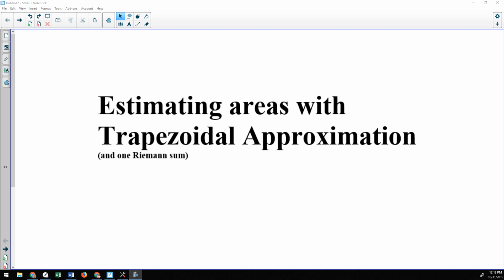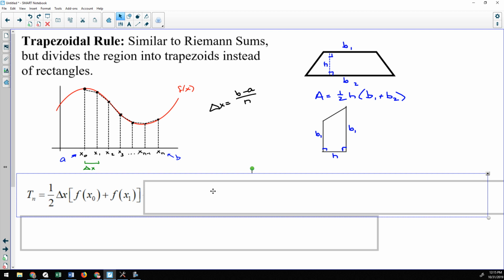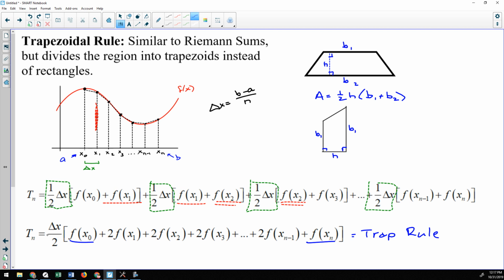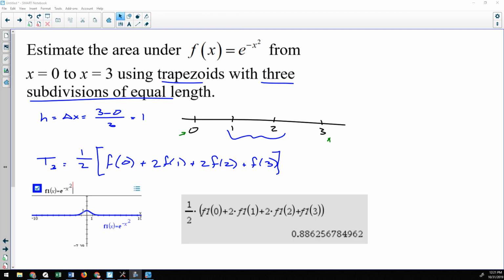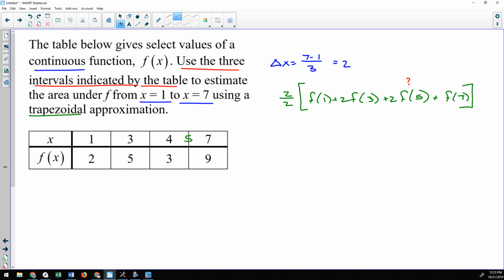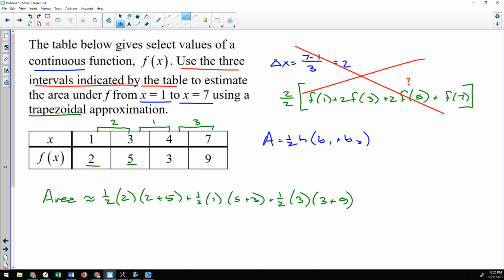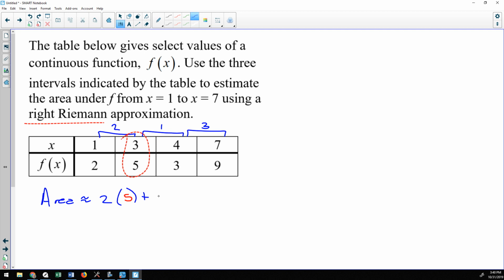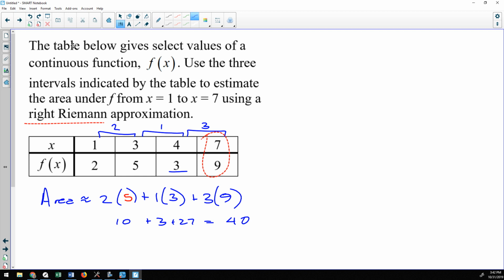Estimating Areas with Trapezoids